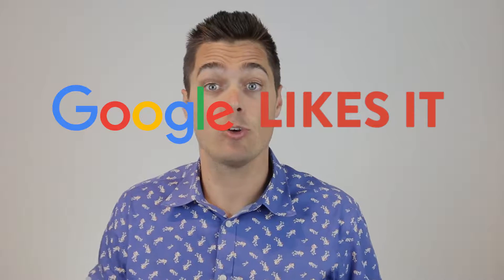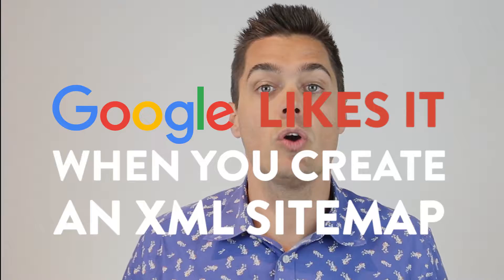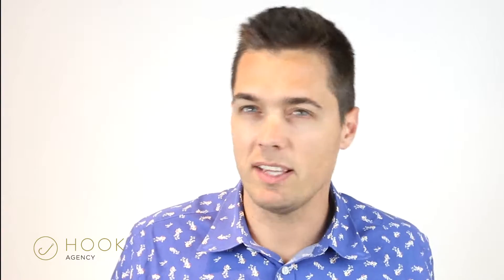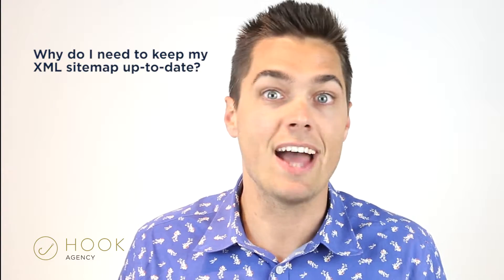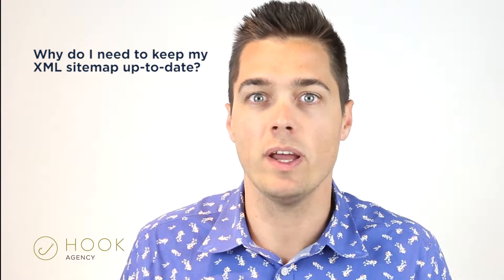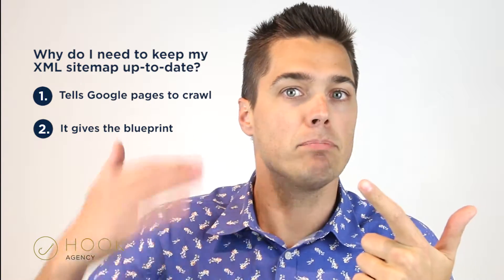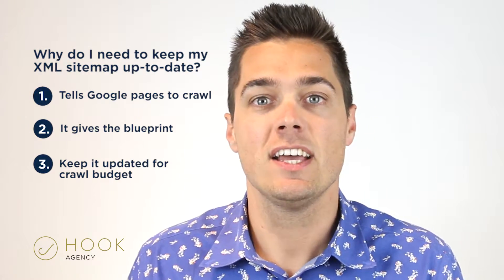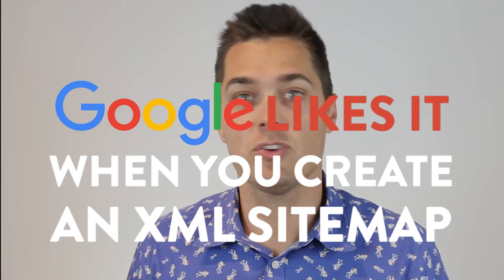Google Likes It When you Create an XML Sitemap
Sitemaps are necessary for Google to find and index your webpages.

So ensure that you create an XML sitemap of your site. You can create it using Yoast SEO plugin or Google’s very own Google XML sitemaps plugin.

Once you’ve created the sitemap for your website, submit it to Google via Google Search Console.

- Tells Google Which Pages to Crawl
- Gives them structure like Blueprints
- Keep it Up-to-date for Crawl Budget